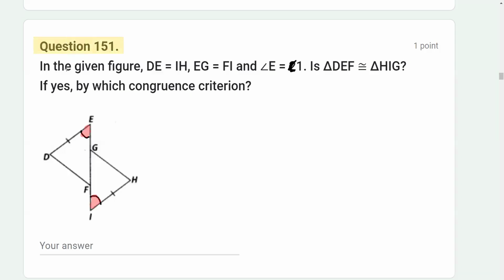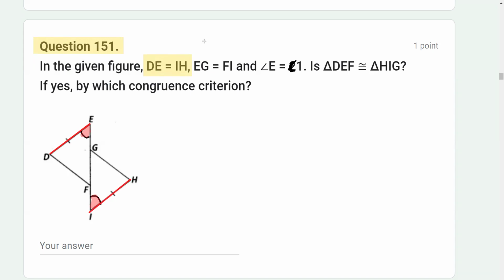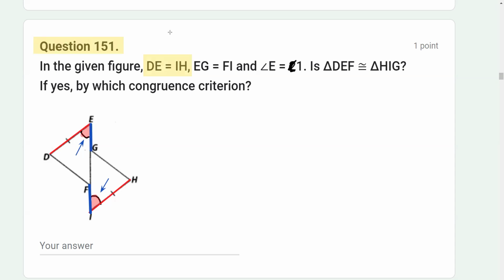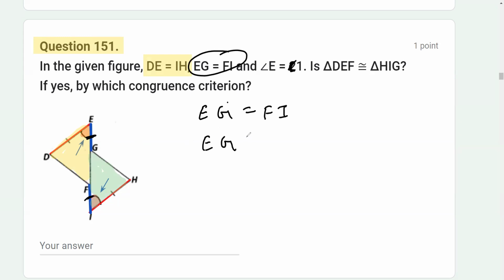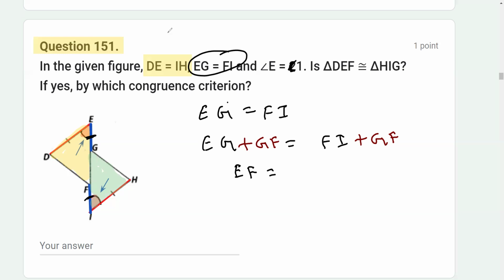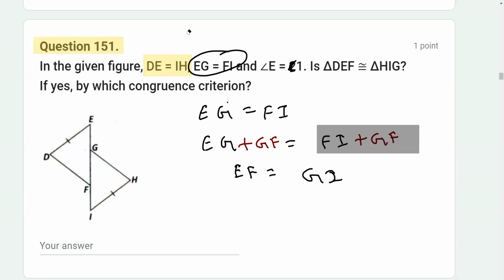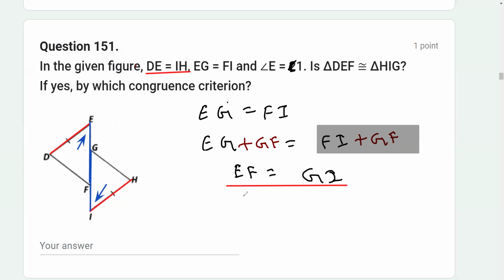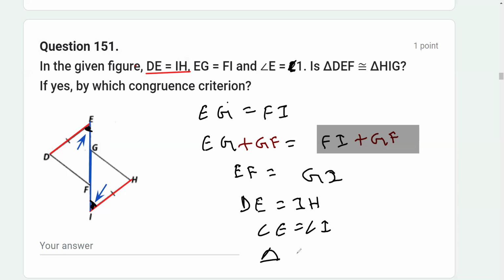DE = IH, EG = FI and ∠E = ∠1. Is ∆DEF ≅ ∆HIG? If yes, by which congruence criterion?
TRIANGLES Chapter -7 Class -9
geometryschool Question 151.
In the given figure, DE = IH, EG = FI and ∠E = 21. Is ∆DEF ≅ ∆HIG? If yes, by which congruence criterion?